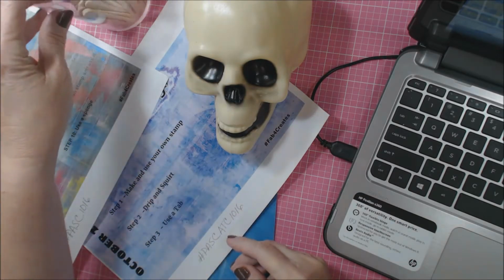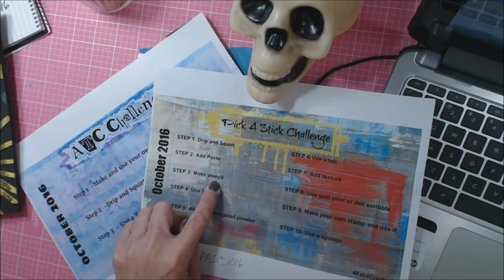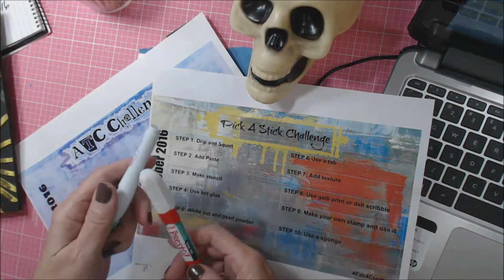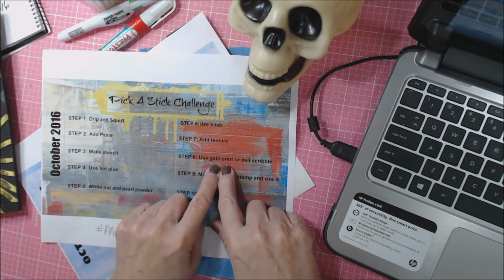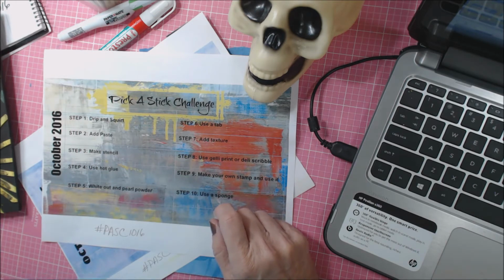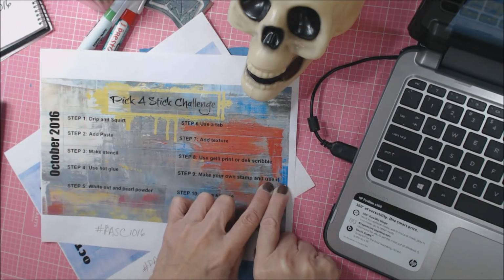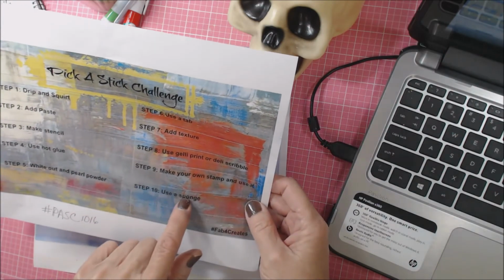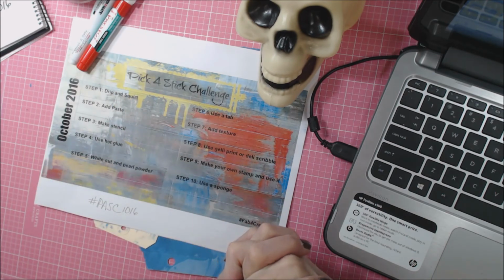PASC Sticks of Fate October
This video is the monthly challenge for the Pick A Stick Challenge Facebook group. Come join the fun!!!

Looking for supplies
Deli paper
white out
Pearl powder
Stamp carving